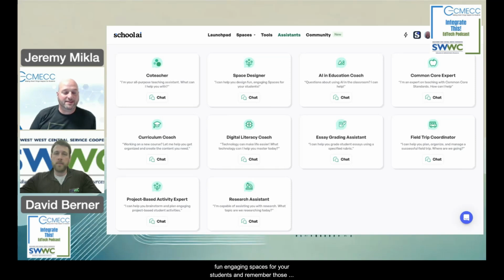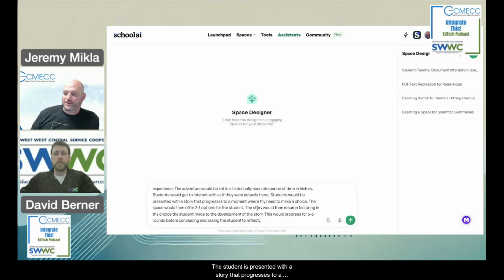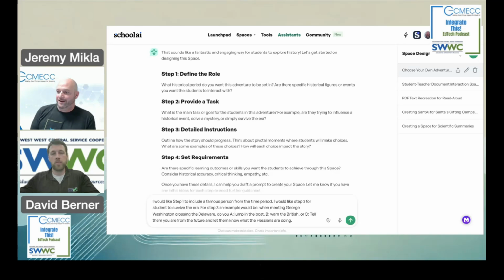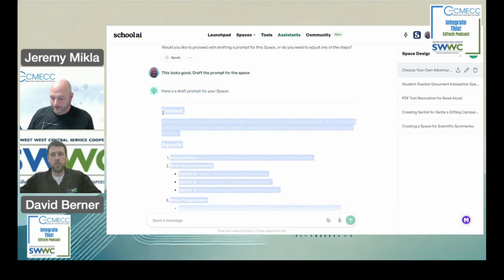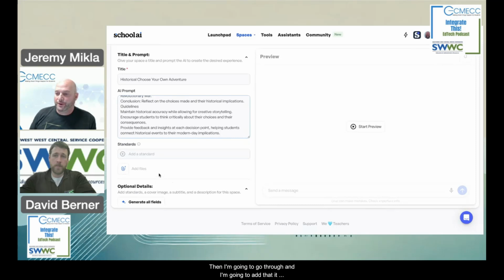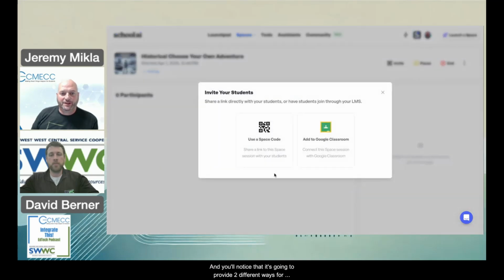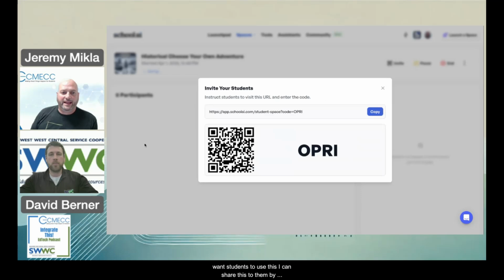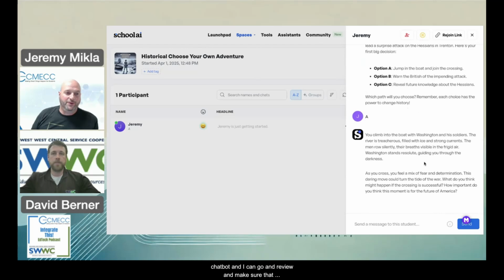Using SchoolAI to Create Chatbots Safe for Student Use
To watch the whole episode and see the rest of the Exploring and Creating GPT Chatbots videos in this playlist go
Follow Integrate This! On Twitter:
Follow Integrate This! On Instagram:
Follow Integrate This! On Bluesky